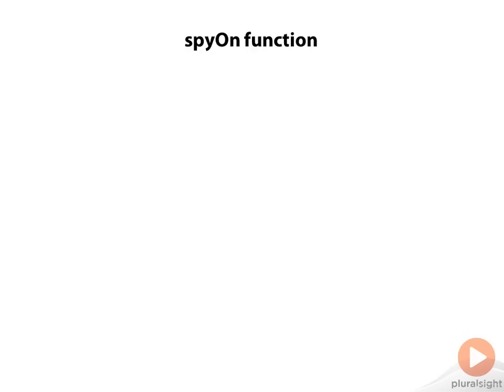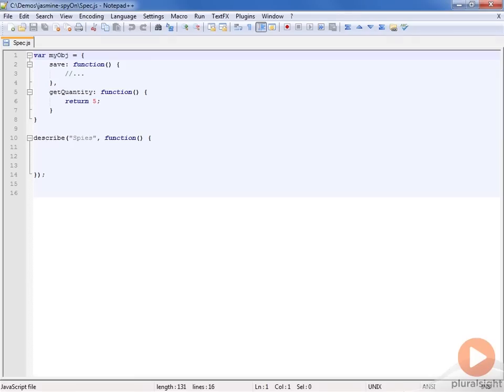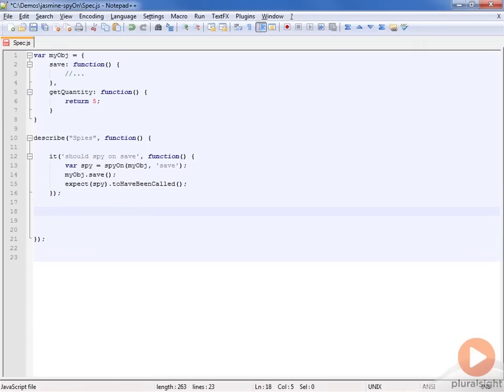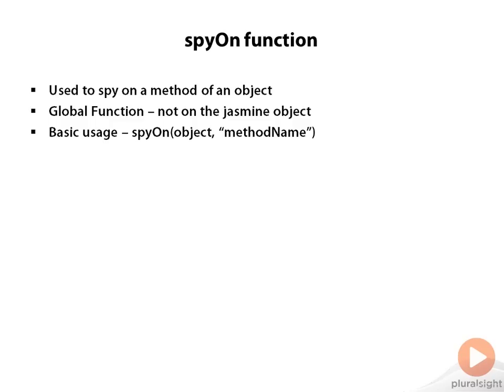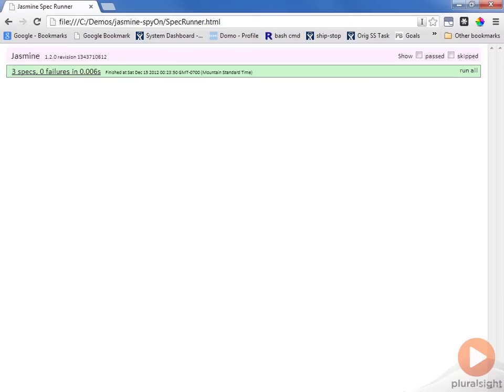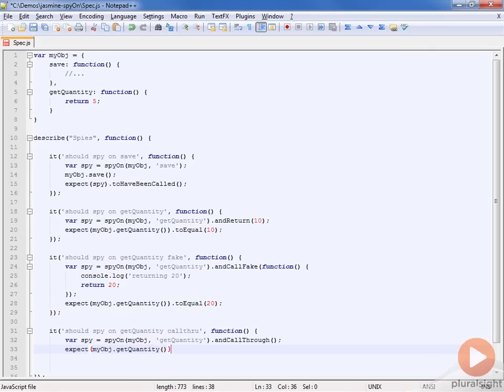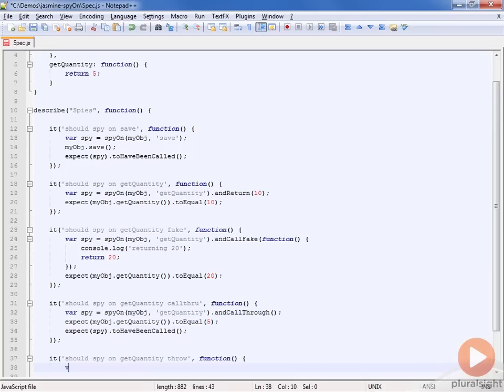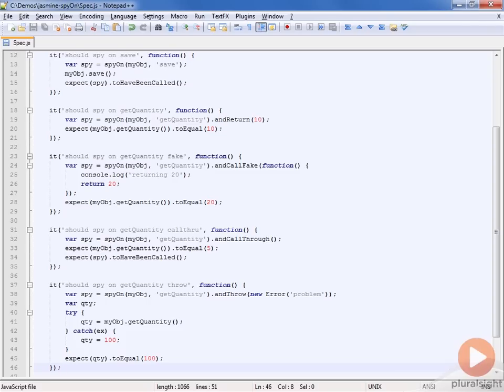Testing your JavaScript with Jasmine spies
Testing clientside JavaScript can leave you wishing for a license to kill, but in this video excerpt from Joe Eames' Testing Clientside JavaScript course, you'll learn how to unleash Jasmine testing framework spies on your JavaScript methods and let them do the dirty work.  In the complete course Joe also covers QUnit, Mocha, and Sinon.